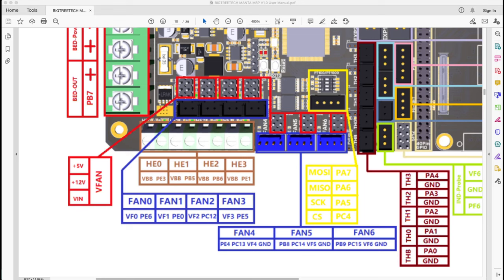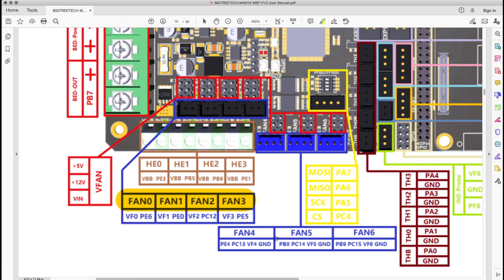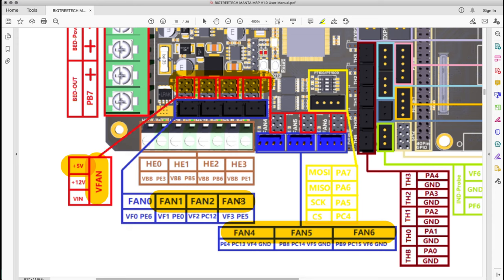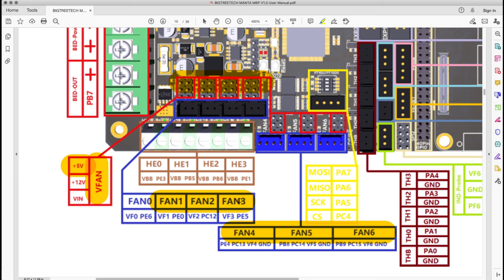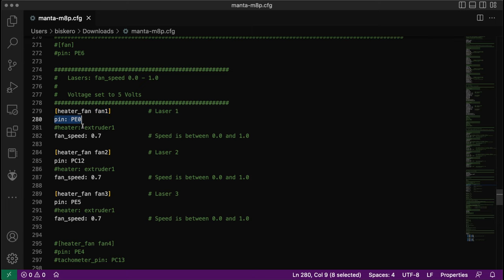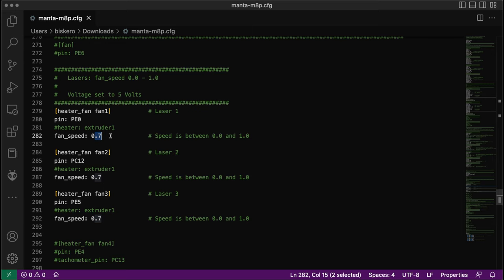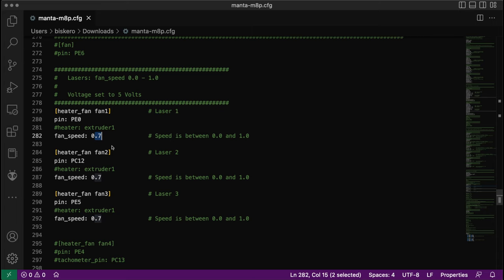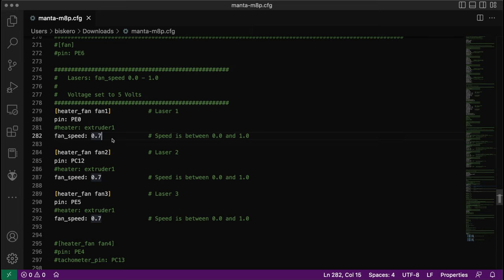Klipper Fans/Lasers configuration on Bigtreetech Manta M8P - Custom 3D Printer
I wanted to show how to setup Klipper Fans/Lasers on BTT Manta M8P for my Custom 3D Printer. I am going to use the Fans for my Lasers solution for layer adhesion issue. Basically I want to use low power laser to heat the layer just below the one I am printing. You can watch the video where I explain it

TMC5160 Pro V1.1
BIGTREETECH BTT Manta M8P
BIGTREETECH BTT CB1 PI4B Adapter

BTC: 1AFMuz5ReaSGW6Y2pq8pgRkppUo1LSJSpS
ETH: 0x454A388DB957680bab67a3E8BeBb719b6A957385
XMR: 83SEQJHc4aWAxK86jNxtn1a3X2ru3wWXcJXnBZmkzcEyNxMHCyx3GUHXsAiDfQ1BtjVMbkgQ8gxoyhXA12eepjaPM42wkwj